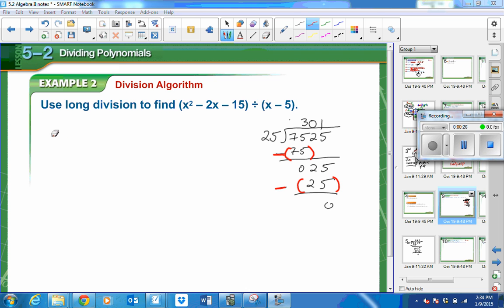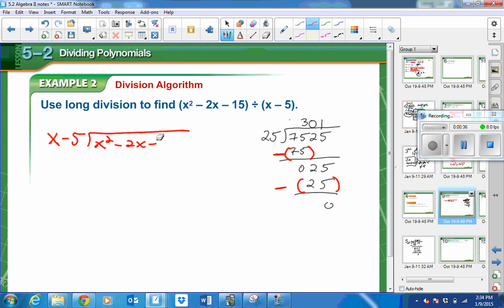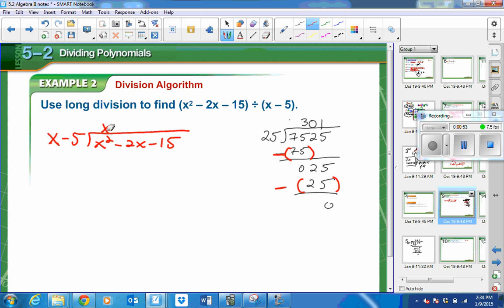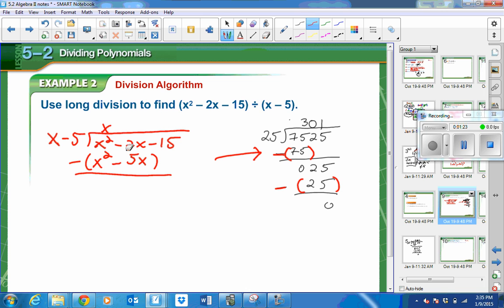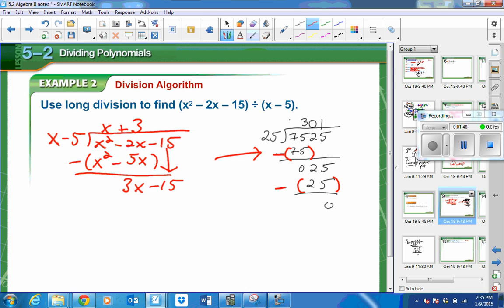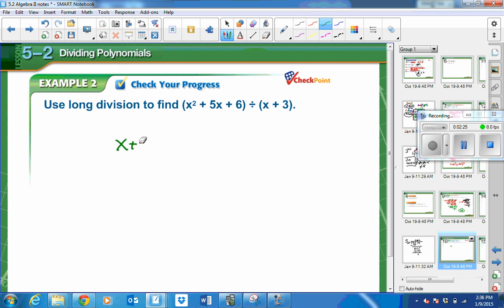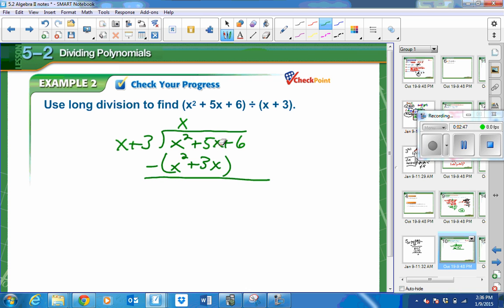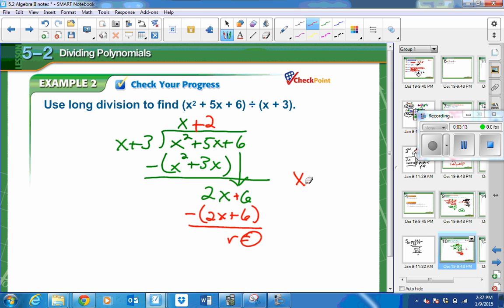long division of polynomials